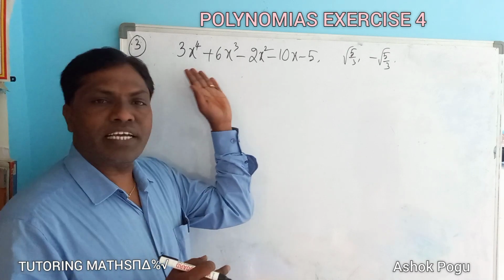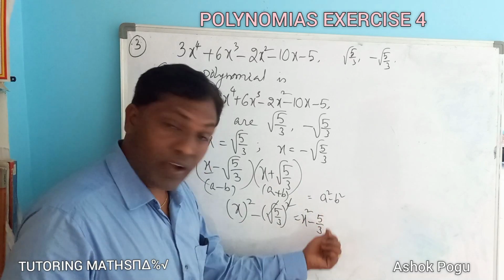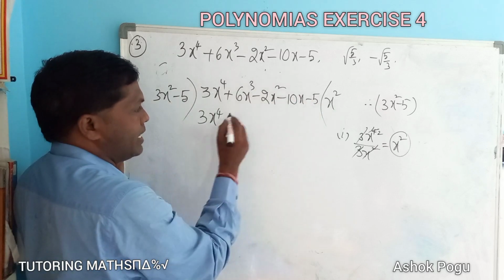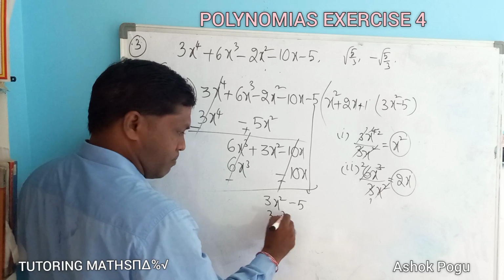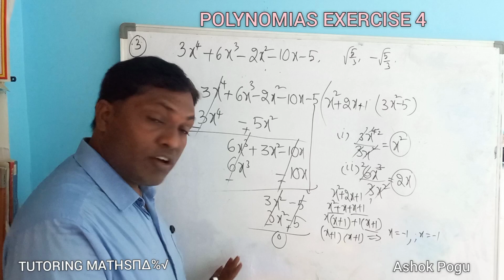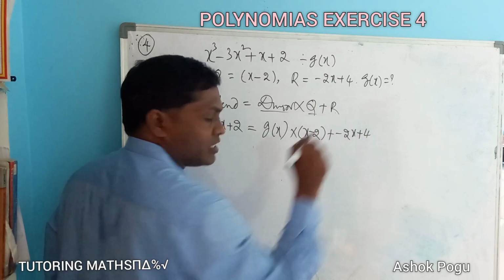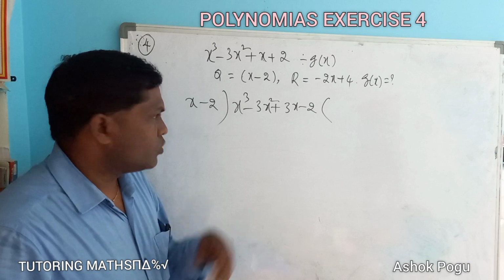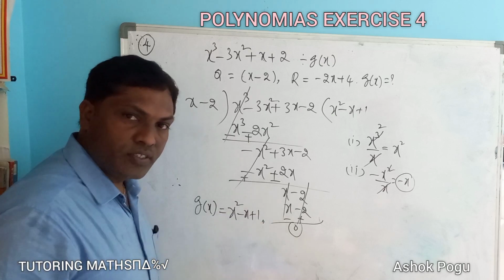10th STANDARD MATHS POLYNOMIALS MOST IMPORTANT QUESTION 10th STANDARD MATHS POLYNOMIALS MOST IMP QTN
10th STANDARD MATHS POLYNOMIALS MOST IMPORTANT QUESTION
10th STANDARD MATHS POLYNOMIALS MOST IMPORTANT QUESTION